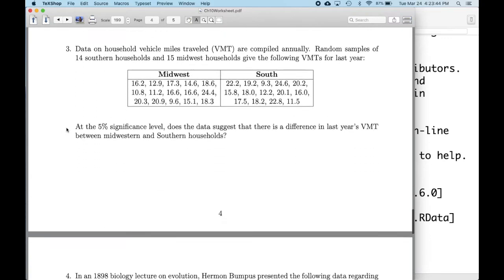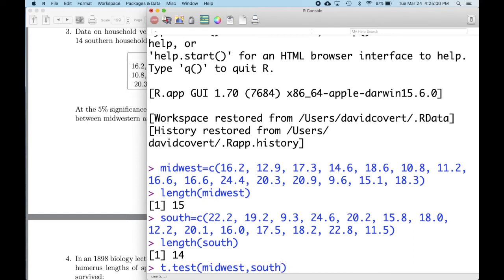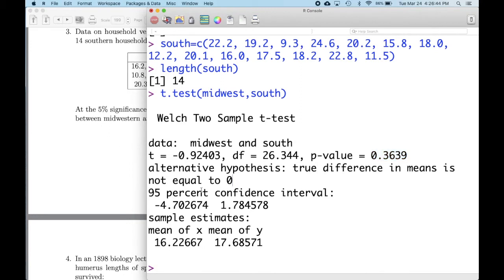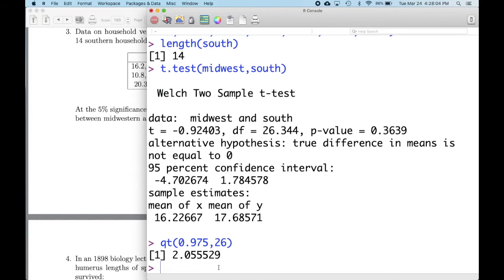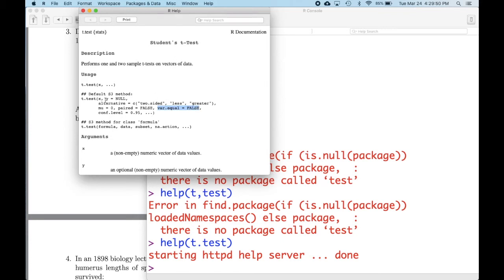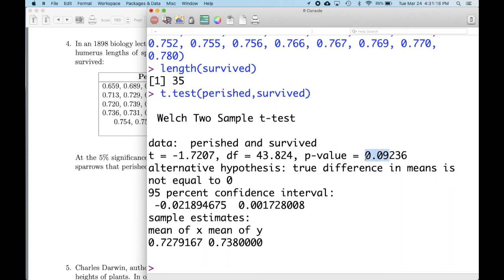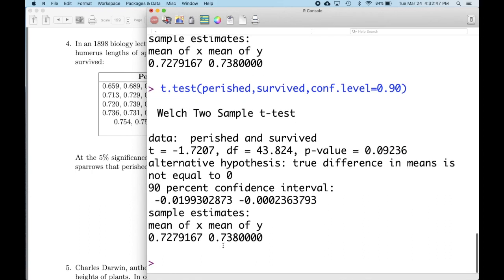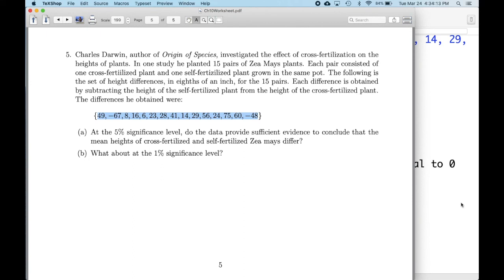t test function in R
Using the t.test function in R